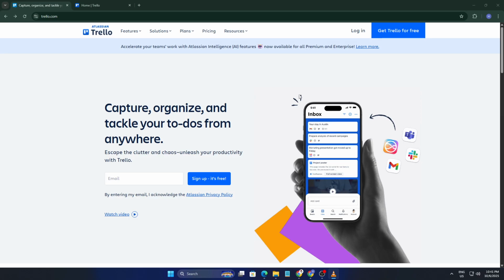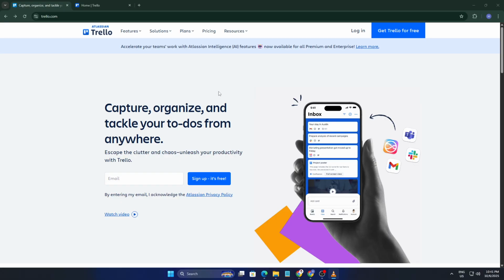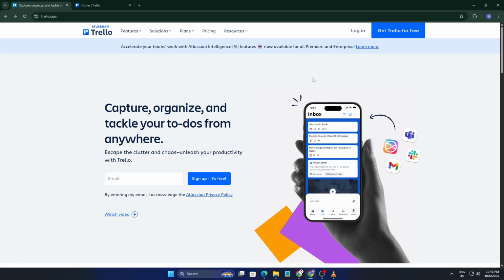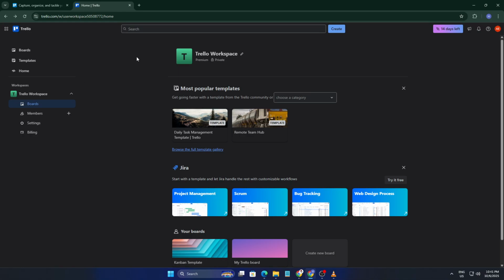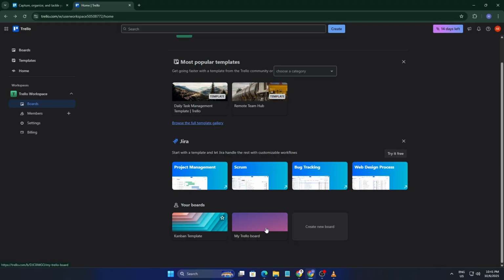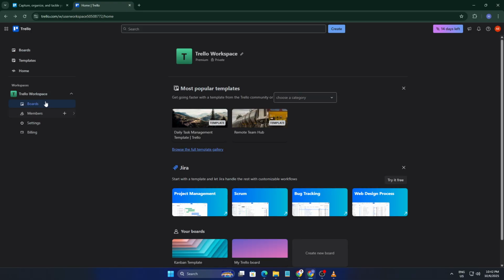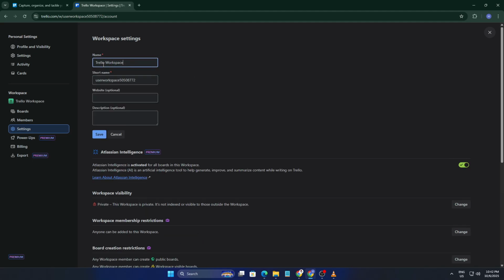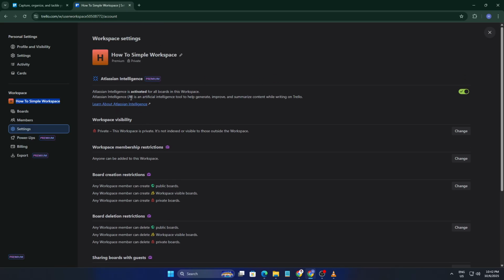How To Rename Trello Workspace - 2026 (Step by Step)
How To Rename Trello Workspace
In this video, you will learn How To Rename Trello Workspace quickly and easily. We’ll guide you through changing your workspace name, managing Trello settings, and customizing your team boards for better organization. Whether you’re updating your project title or streamlining collaboration, this tutorial covers all the essential steps to rename your Trello workspace efficiently.